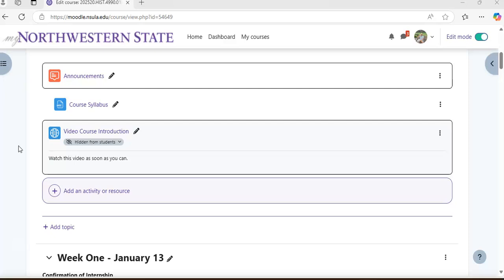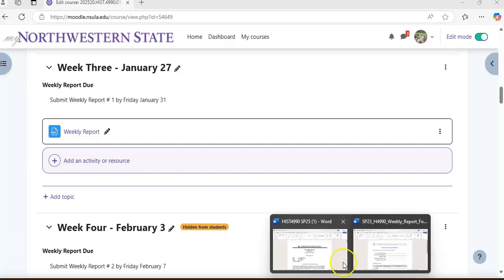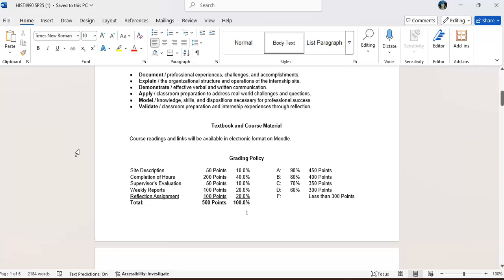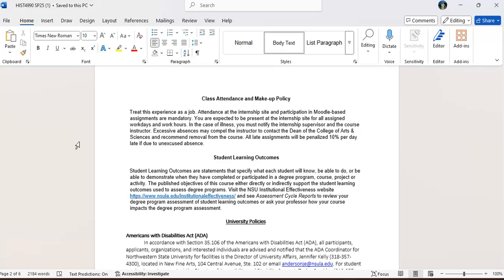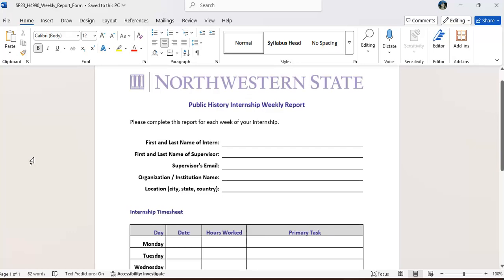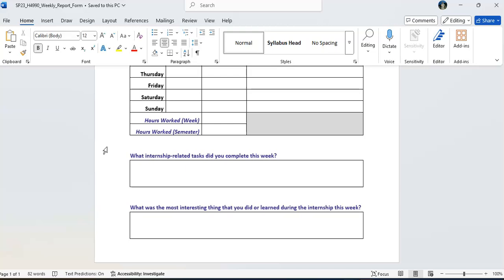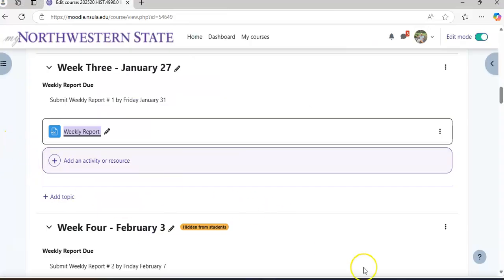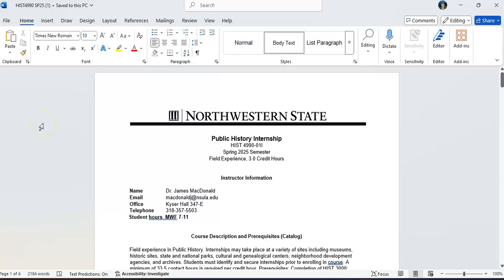HIST 4990 SP25